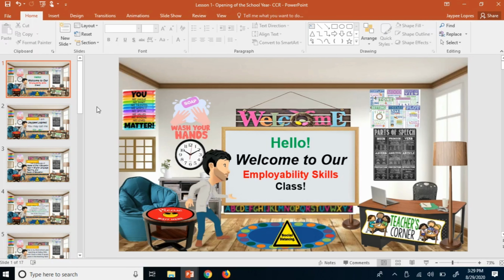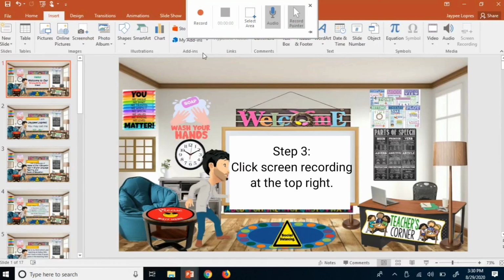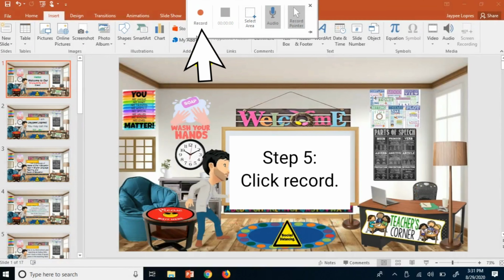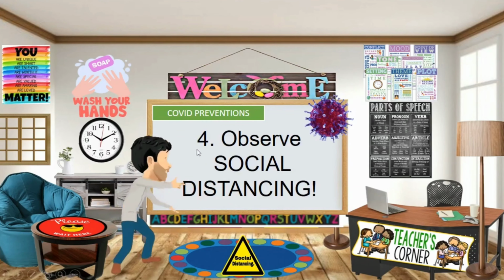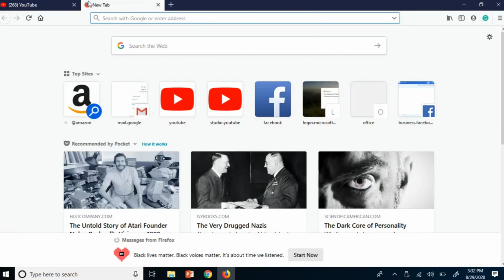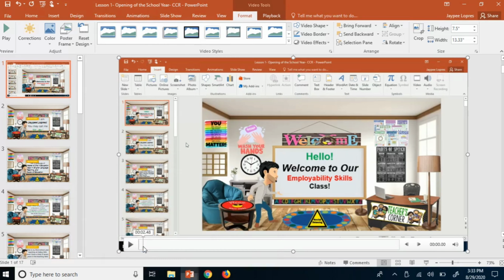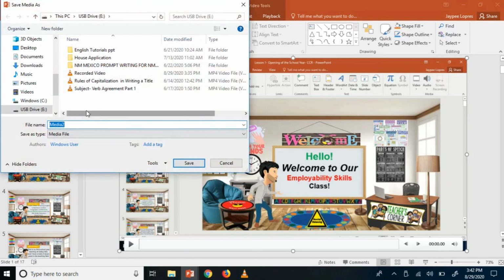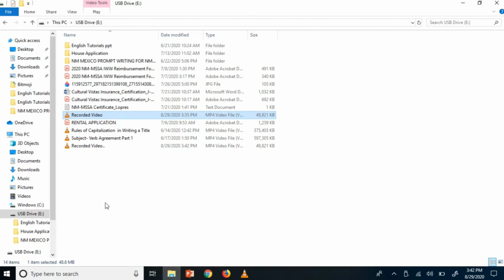How to Record Computer Screen with Voice-over Using PowerPoint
This video tutorial shows the detailed steps on how to record your computer screen with your voice-over using a PowerPoint. As we are now advocating distance learning or online instruction, screen recording is an excellent tool for teachers to prerecord their lessons and use them for their online classes when it matters. In the same manner, the students may also record their computer screen with their voice-overs when they present their class outputs at times.